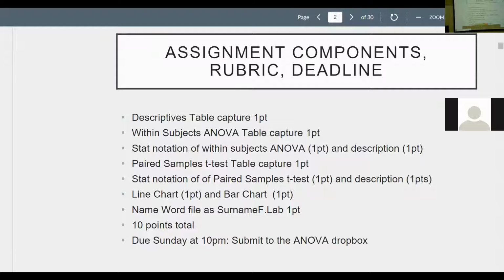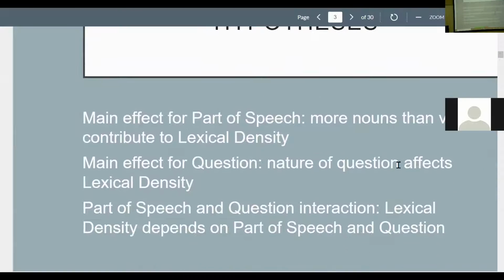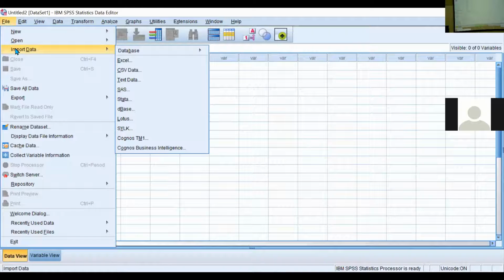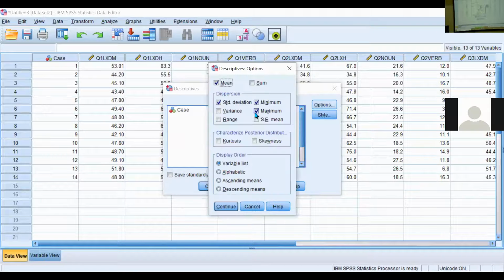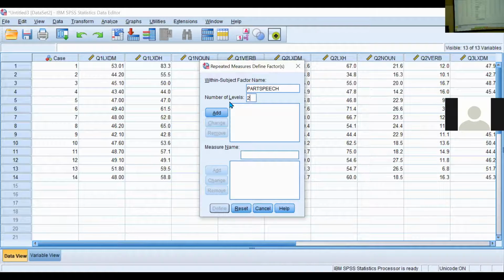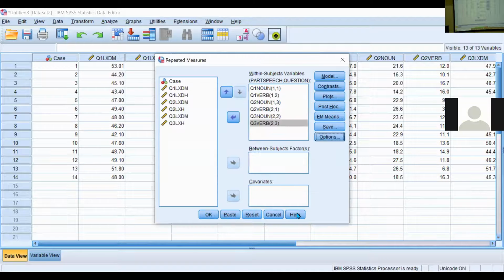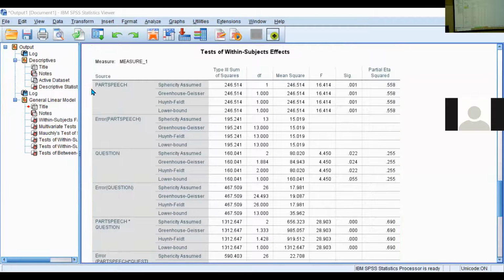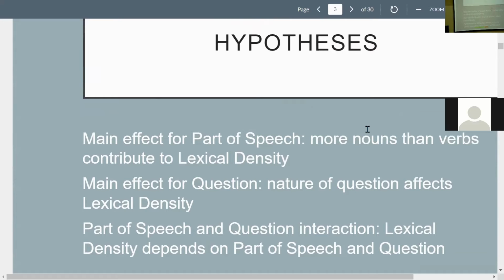Running an ANOVA on SPSS: A Ph.D. Teaches You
A lab covering an SPSS  Analysis of Variance (ANOVA):

1. Lab Rubric
            • For my university's student only

2. Hypotheses explained
              • Lexical density topic
              • For my university's students only

3. What is a within-subjects ANOVA
           • Independent and Dependent Variables

4. SPSS Analysis
           • Pulling up data from a Excel to SPSS
           • Running Descriptive statistics
           • Running the ANOVA

5. Reading the ANOVA table from SPSS

6. Reporting the statistical notation